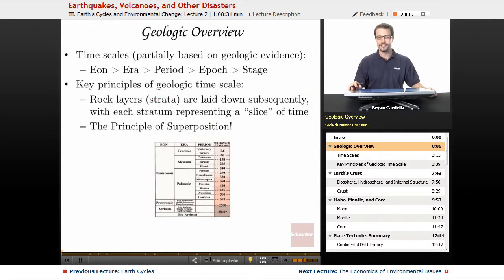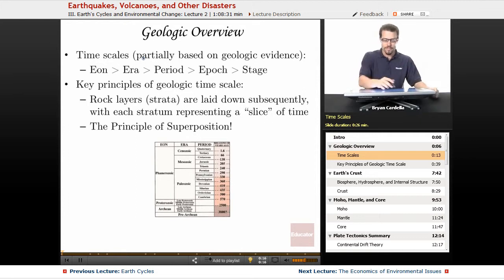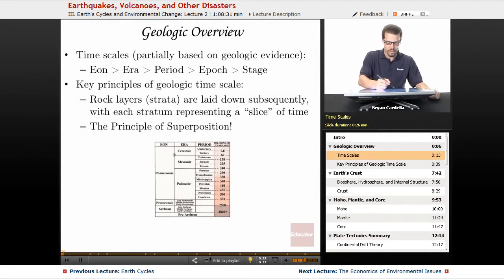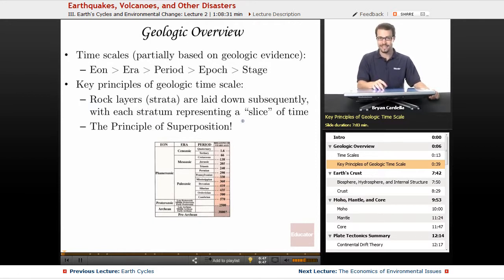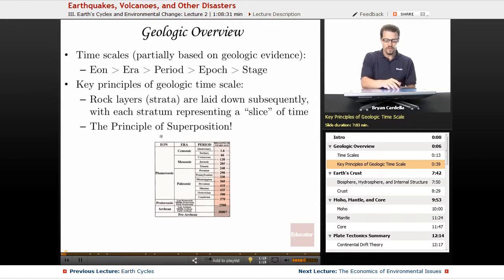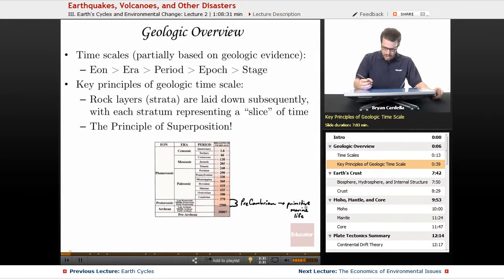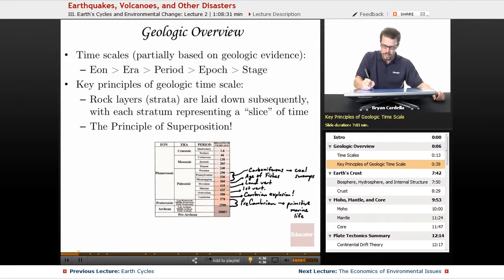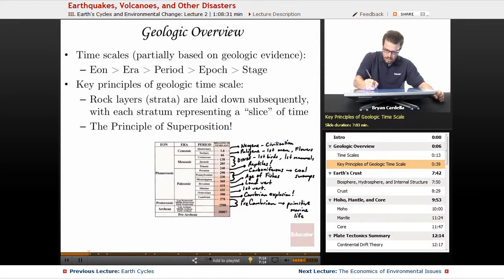“Earthquakes, Volcanoes, and Other Disasters” | AP Environmental Science with Educator.com